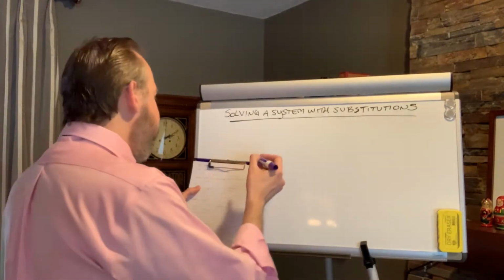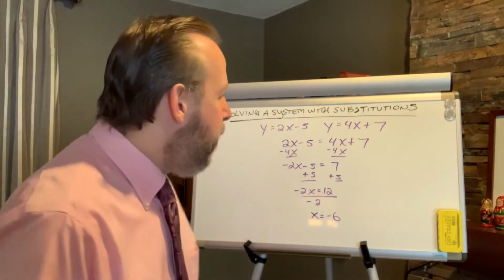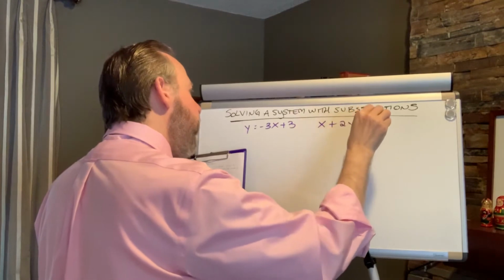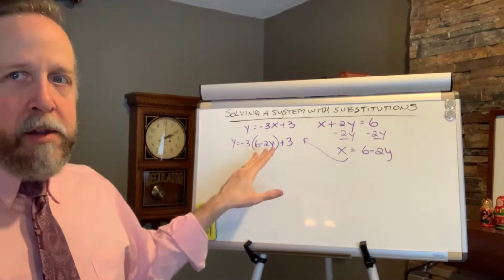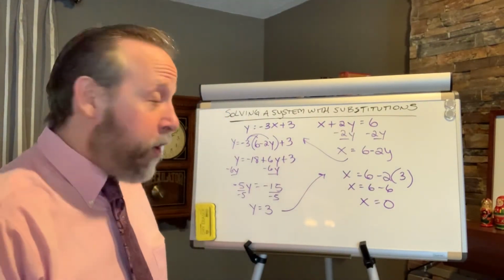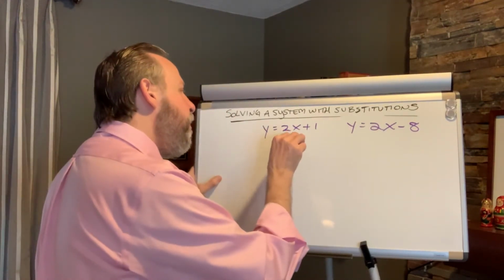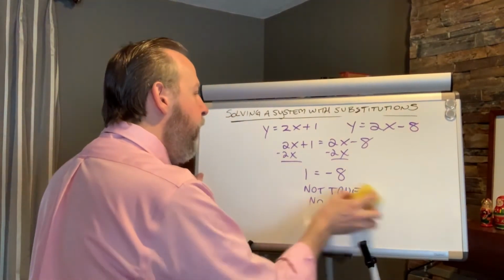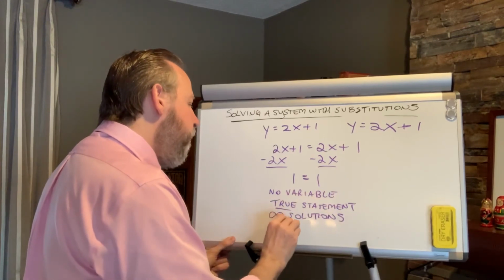Alg1 3/23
Solving a system with substitutions